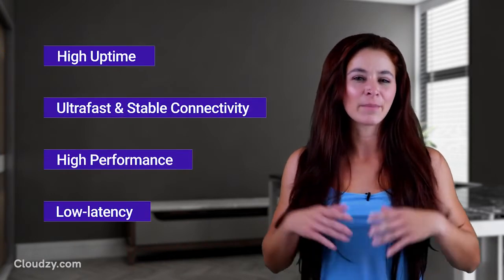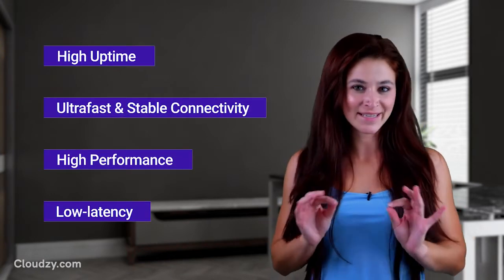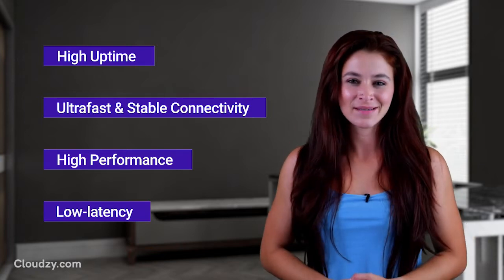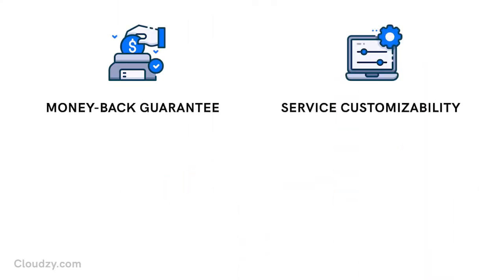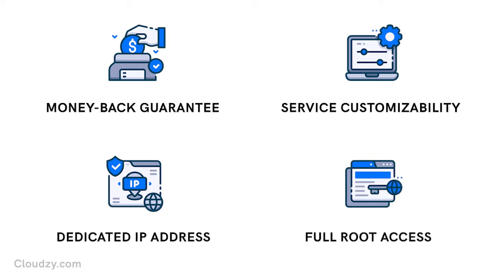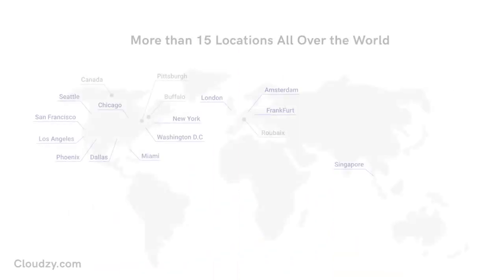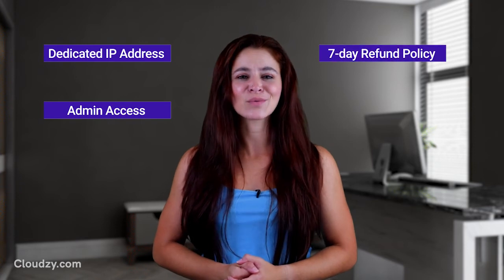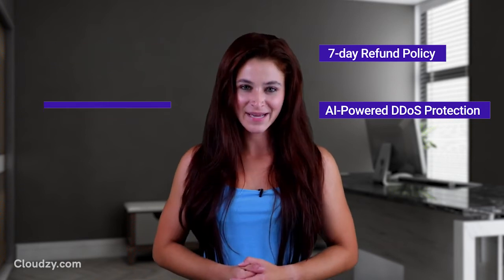Best Windows VPS 2022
Do you know what you should be looking for when choosing a Windows VPS? We at Cloudzy will tell you all about it!